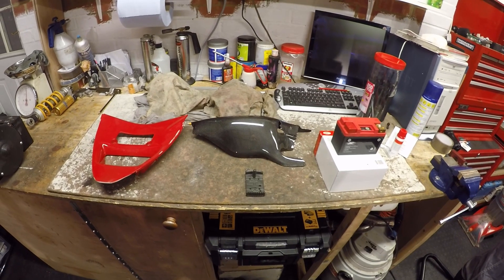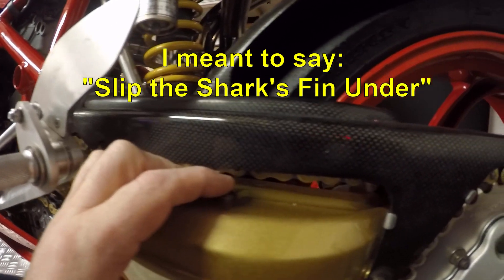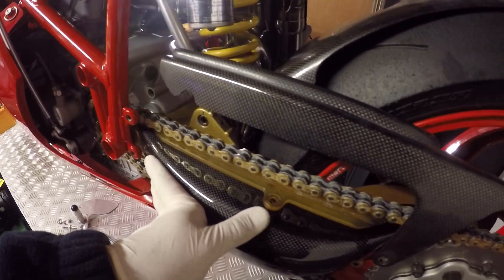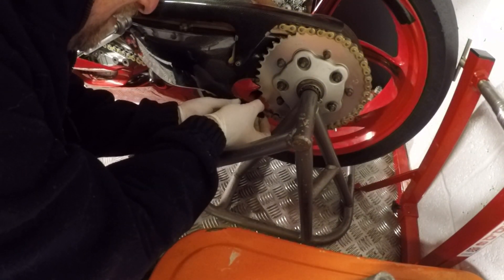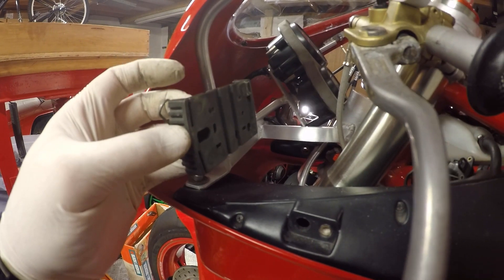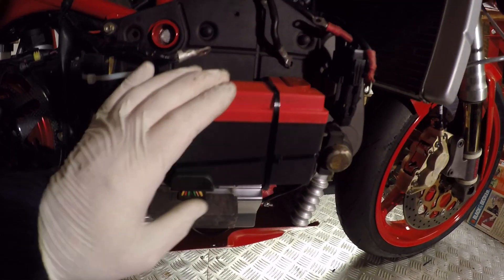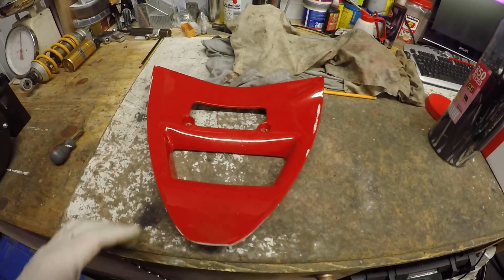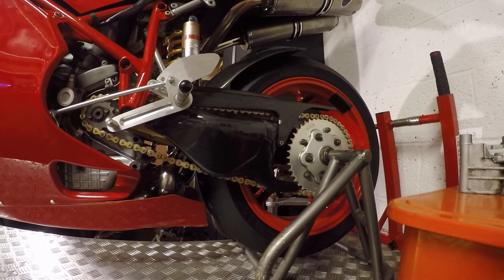Thunderbike Race Prep No 29 Ducati 748 - Fitting the Sharks fin and Battery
Welcome to my Thunderbike Race build series - Today's video is focused on fitting the Sharks Fin, Battery, Transponder mount and Fairing V piece on my Ducati 748 Race bike which will race in the Bemsee Thunderbike series during 2019

The fin and the transponder are required for racing

The build has seen a standard Ducati 748 modified into a race spec bike compliant with the class rules and will eventually see it take to the track.

I would to take this chance to thank all of you that have subscribed to the channel, it really makes it feel worthwhile putting the extra effort into filming the build. Thanks :)

Filmed on GoPro 4 Black
Edited in Hitfilm Express